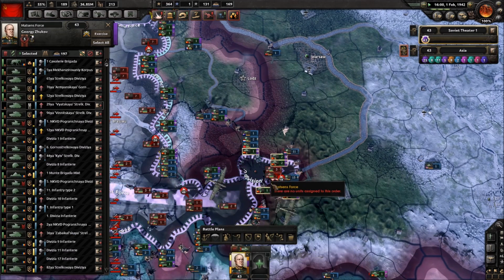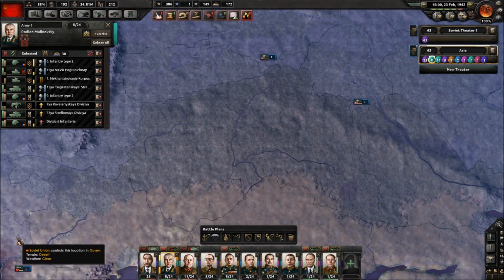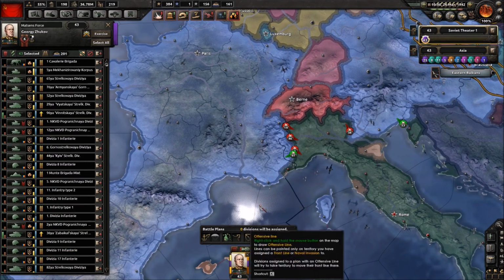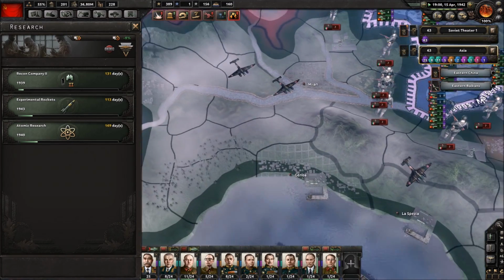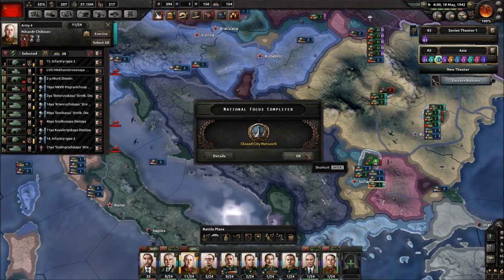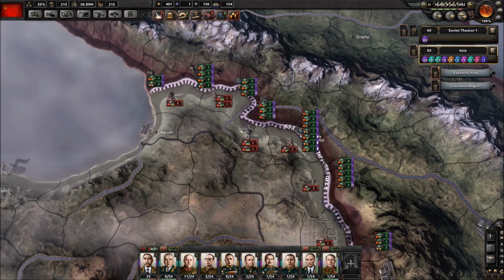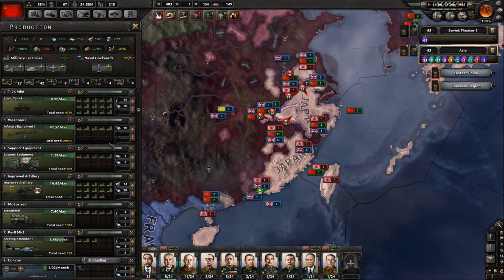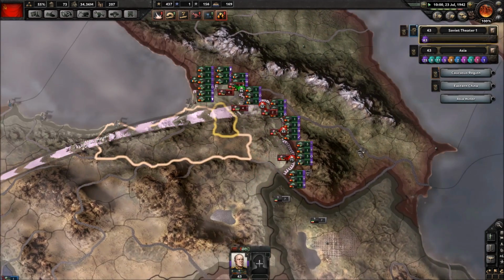Hearts of Iron:IV-USSR The Fall of Berlin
VICTORY!! Or is it?!